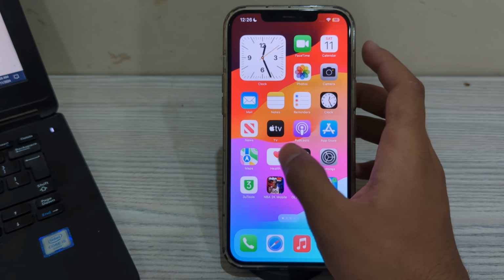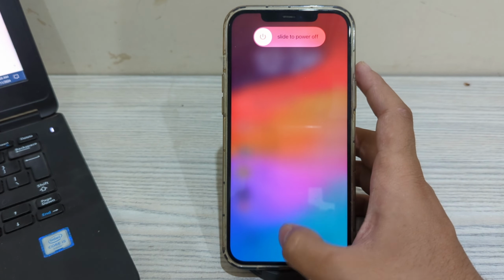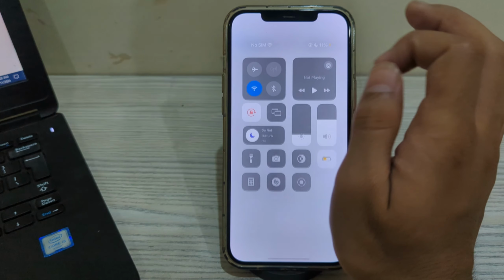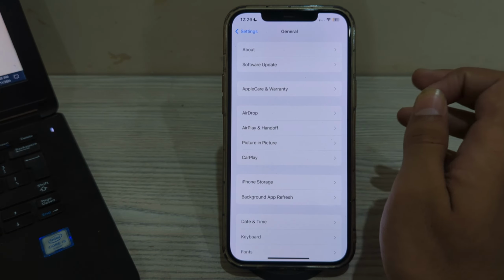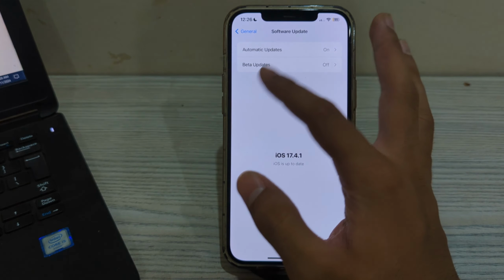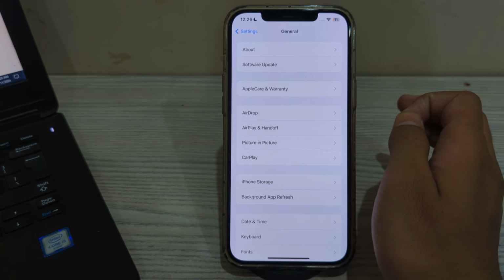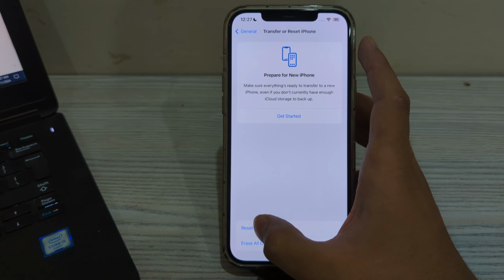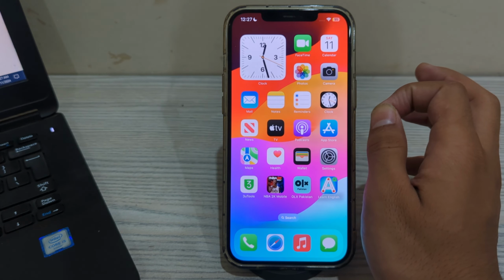How To Fix iPhone Internet Not Working Issue After iOS 17.4.1 | SOLVED!!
How To Fix iPhone Internet Not Working Issue After iOS 17.4.1